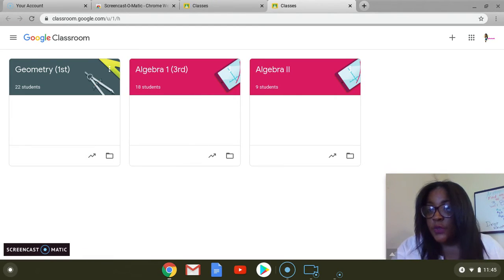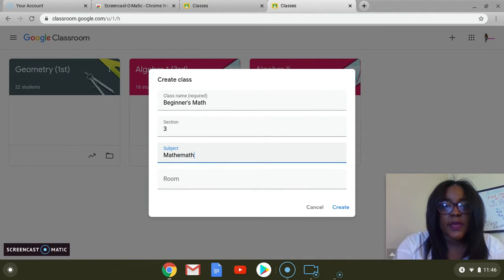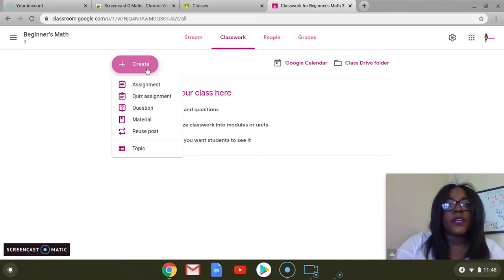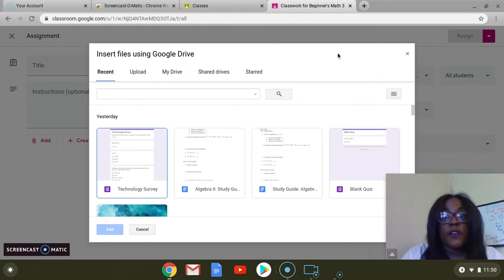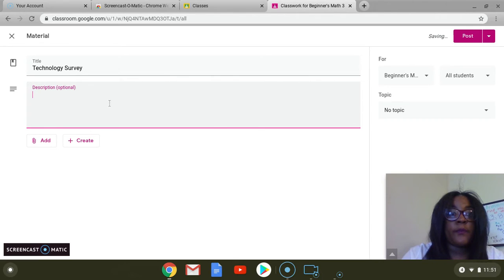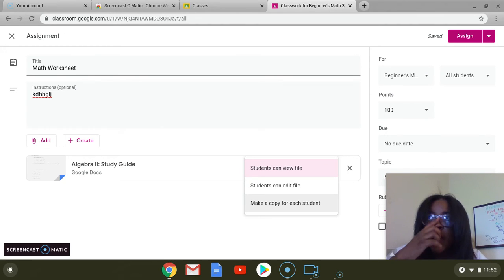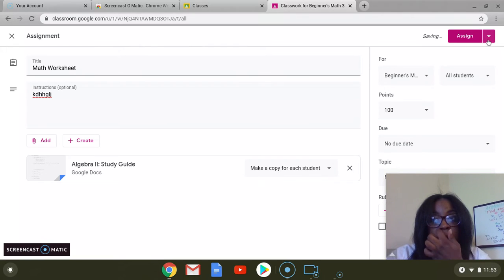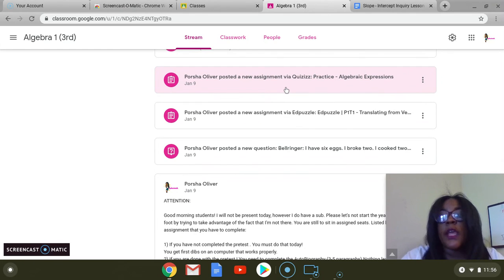Google Classroom Set up!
This is a quick tutorial on setting up Google Classroom.